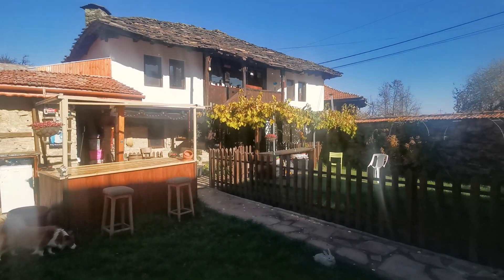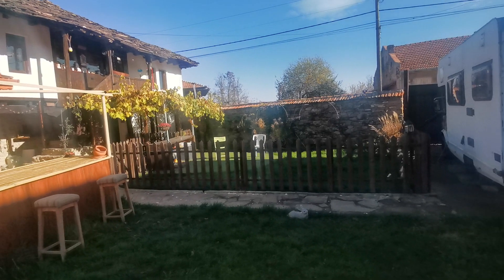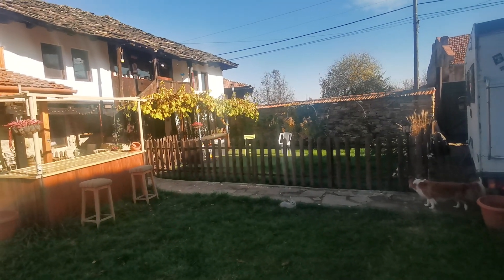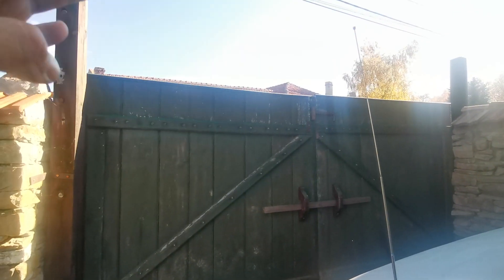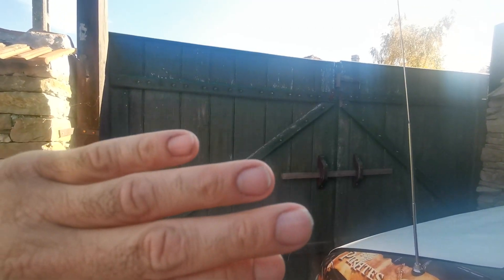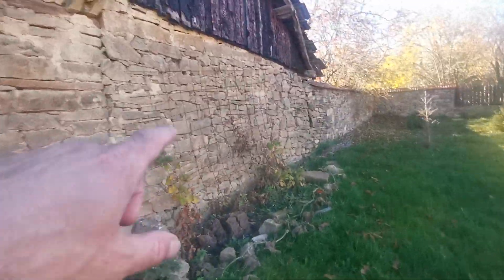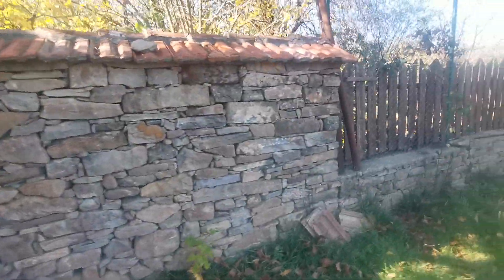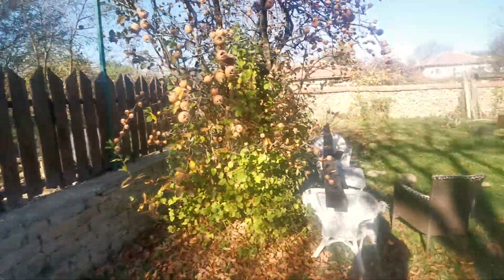the old Pizza oven bedroom house 1